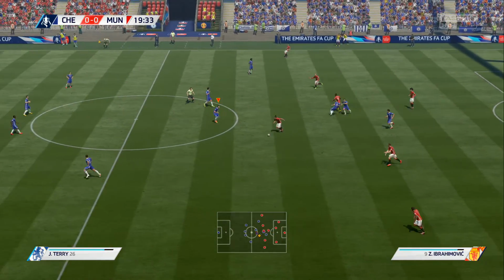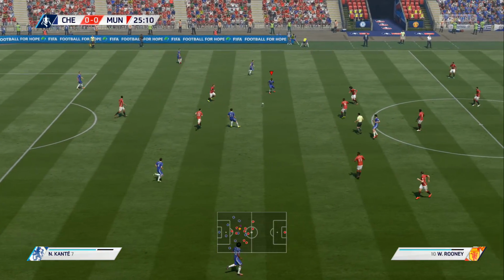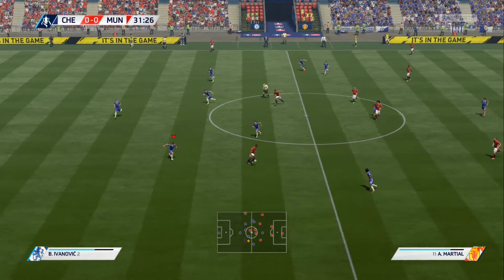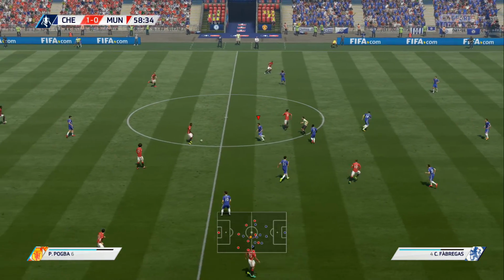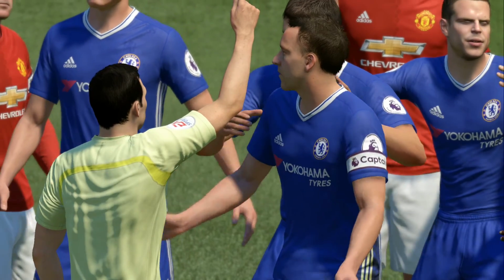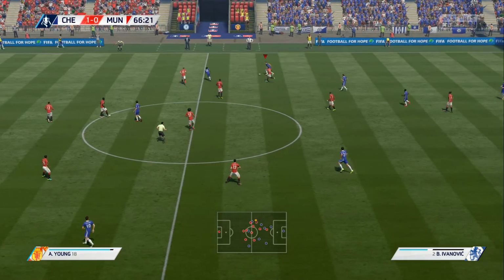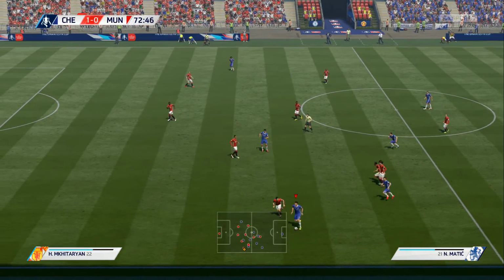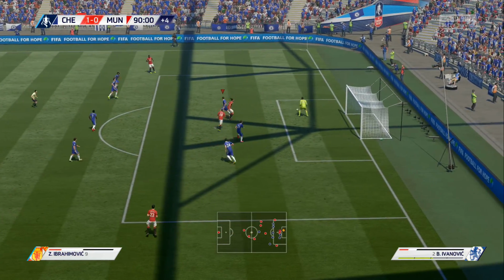FIFA 17, Xbox One Gameplay, Chelsea vs Man United